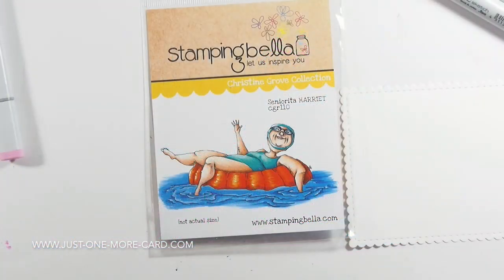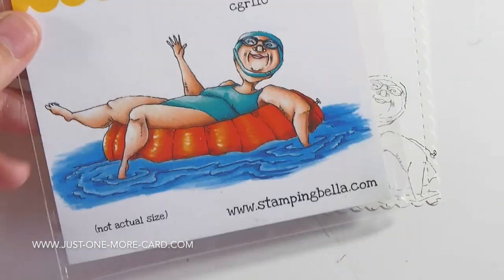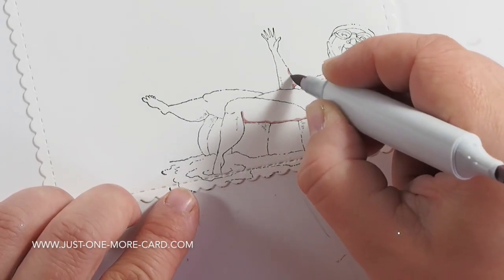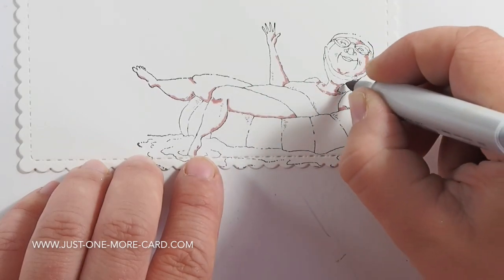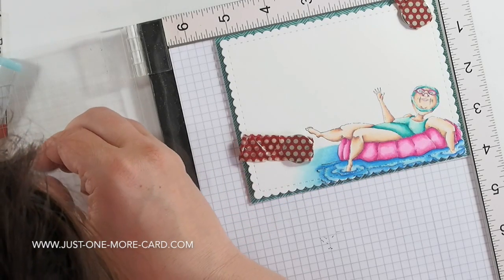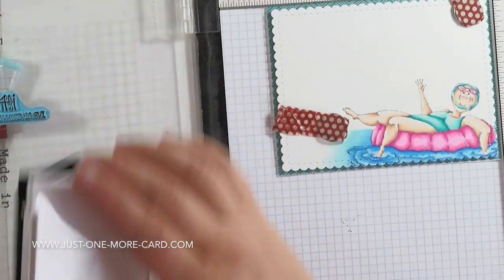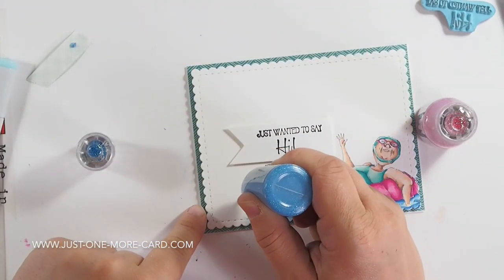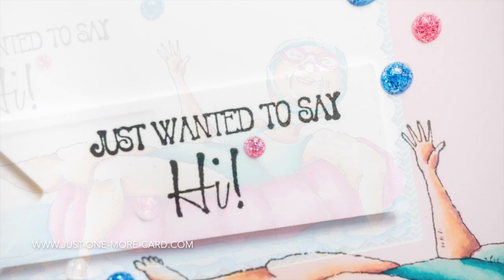Just Chillin...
• Mama Elephant ALL PRETTIED UP Creative Cuts Die Set

• My Favorite Things BLACK LICORICE Hybrid Ink Pad MFT

[ Amazon US ]

[ Amazon US ]

——— C O P I C  C O L O R S  U S E D  ———

Skin: E04, 11, 21, 00 ,000
Suit: BG49, 13, 32, 11
Water: B28, 26, 24, 05, 02, 00 ,000
Floaty Thingy: RV19, 09, 14 04, 02

——— C O L O R I N G  C L A S S E S ———

Did I mention coloring classes in my video?